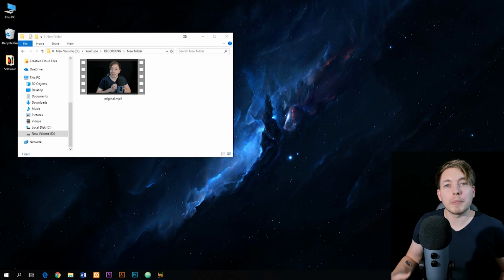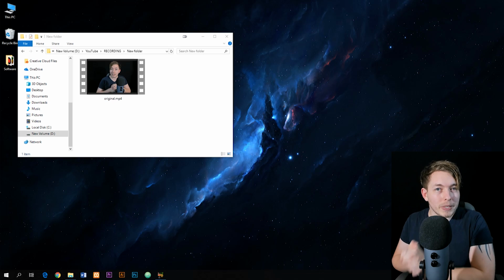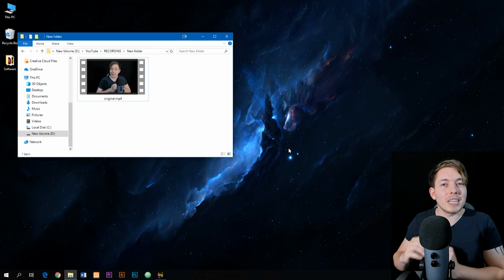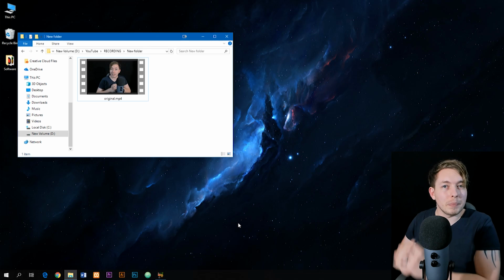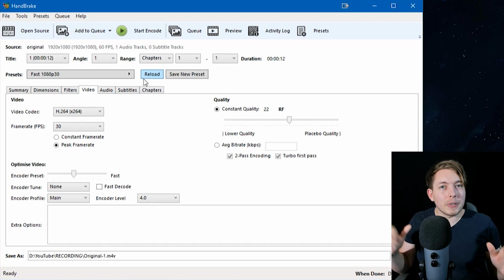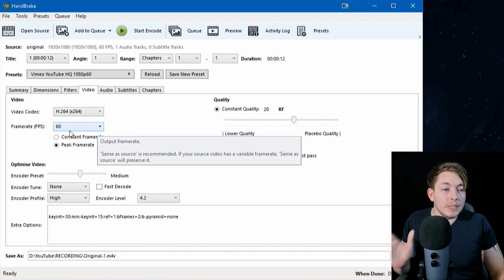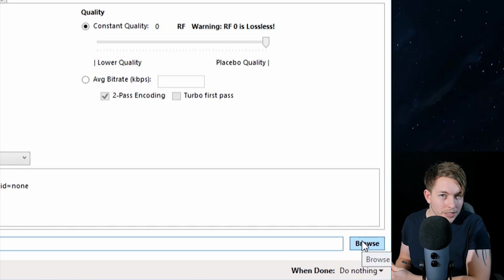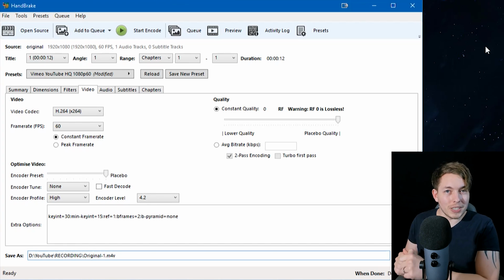Logitech Out of Sync Fix 2019 | Webcam Out of Sync | Handbrake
In this tutorial I will show you how to fix out of sync webcam footage, so it matches up with the rest of your recordings.